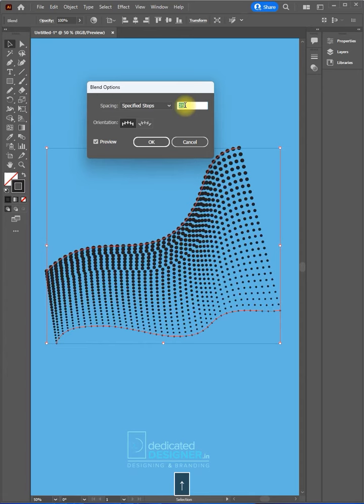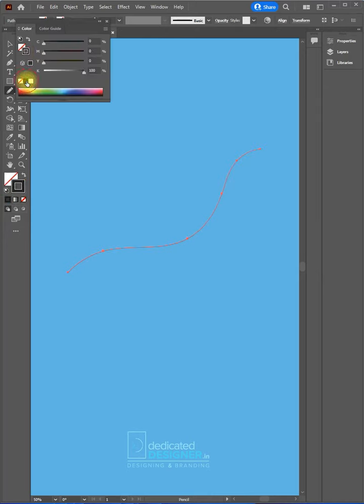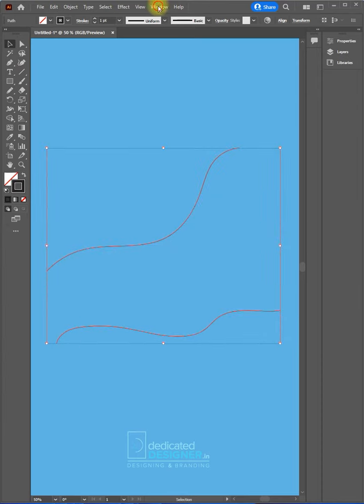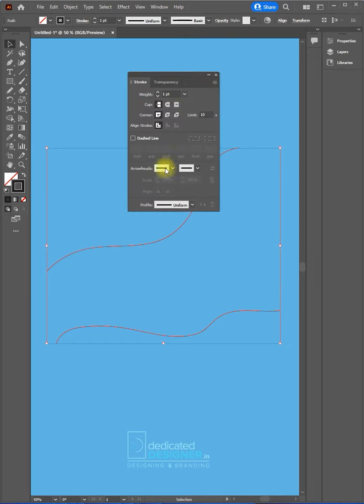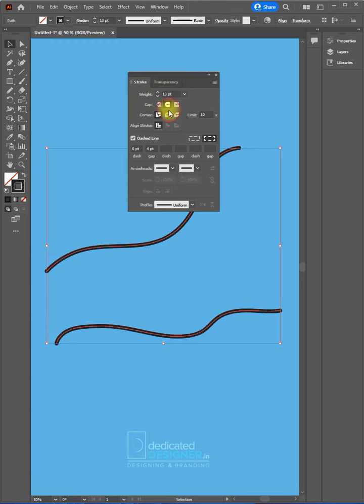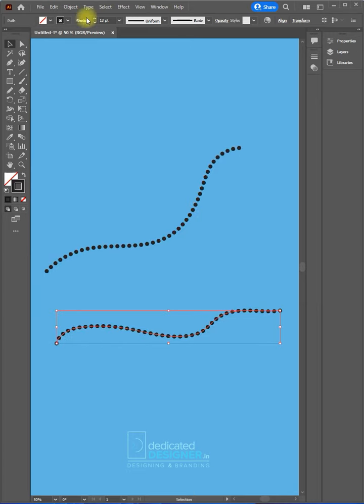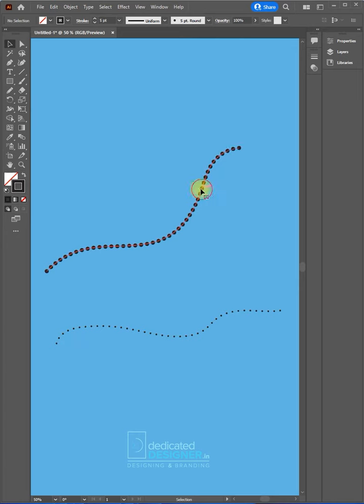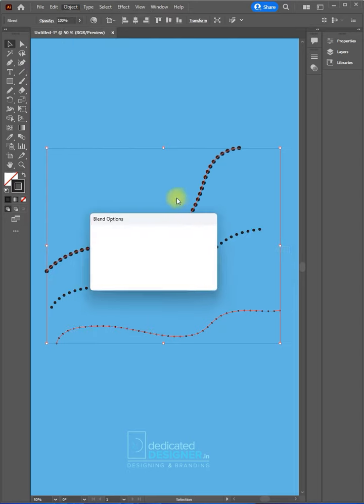How to Create a Wavy Halftone Effect in Adobe Illustrator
🎨 Learn How to Create a Wavy Halftone in Adobe Illustrator – Step-by-Step Tutorial!

Want to give your designs a retro, abstract, or textured look? In this tutorial, I’ll show you how to create a wavy halftone pattern in Adobe Illustrator — using simple tools like Gaussian Blur, Color Halftone, and Zig Zag effects.

This easy, non-destructive method is perfect for creating:
✅ Poster textures
✅ Abstract backgrounds
✅ Album art
✅ Social media graphics
✅ And more!

🎯 In this video, you'll learn:
How to convert shapes into halftone patterns
The trick to adding smooth wave distortion
How to vectorize your halftone for scalable use
Tips to stylize and apply it in your creative projects
Whether you’re a beginner or looking to add new techniques to your Illustrator skills — this tutorial is for you!